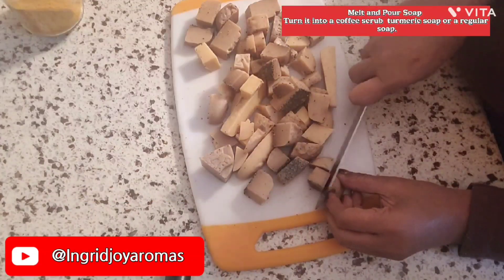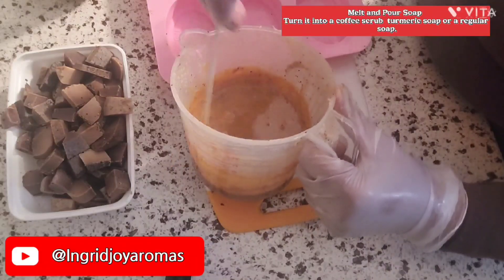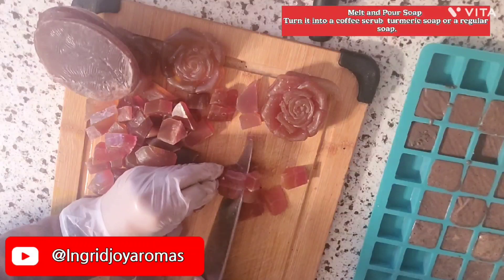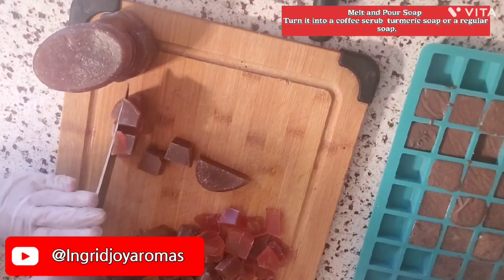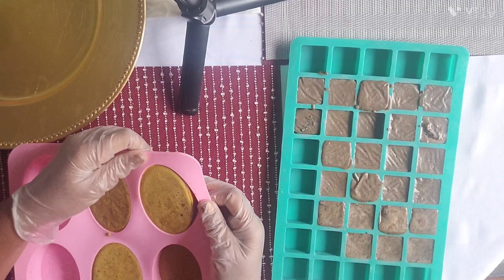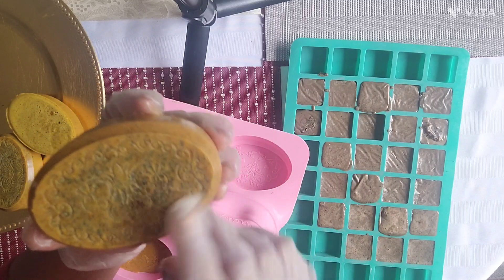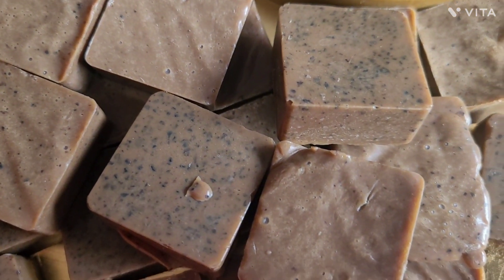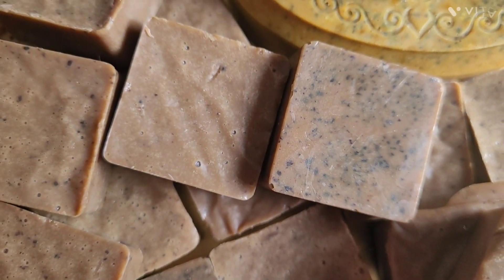DIY Turmeric Soap for Radiant Skin | Ingrid Joy Aromas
Description: Welcome to Ingrid Joy Aromas! In this video, learn how to make a DIY turmeric soap that brings out the best in your skin. Turmeric is packed with antioxidants and has anti-inflammatory properties, making it ideal for soothing and brightening the skin. Perfect for a natural skincare routine that promotes a healthy, radiant glow! 🌿✨

🌼 What’s Inside:

Benefits of turmeric for skincare

Easy steps to make your own turmeric soap at home

Tips for natural ingredients and essential oils to boost results

How to use and store your soap for long-lasting freshness

Discover the secrets to glowing skin with natural ingredients! 🌼💛